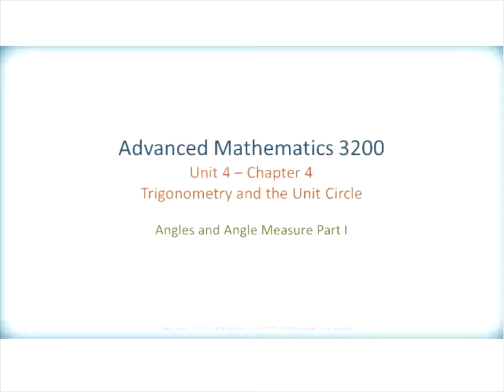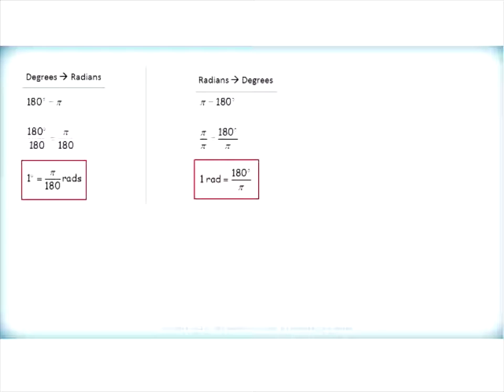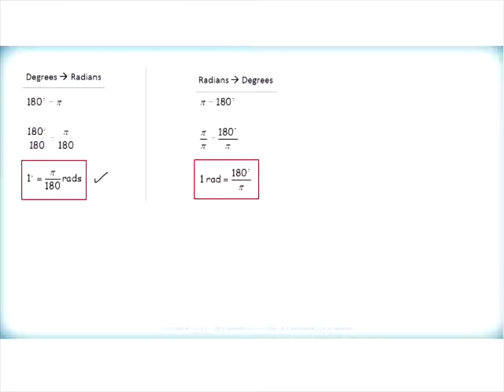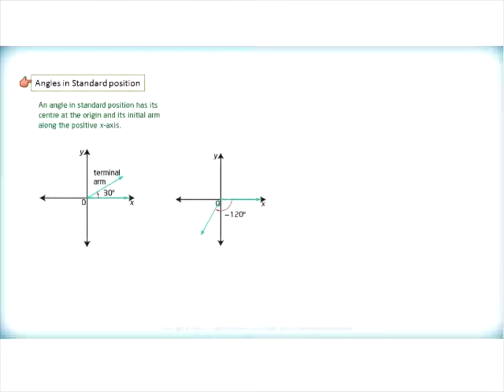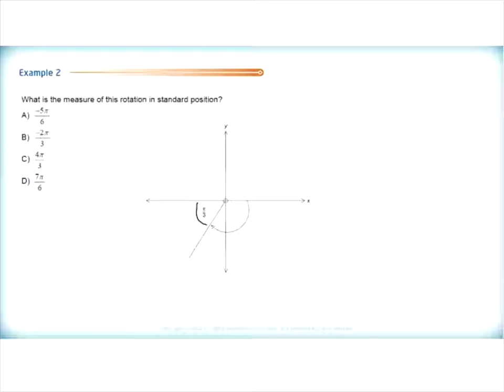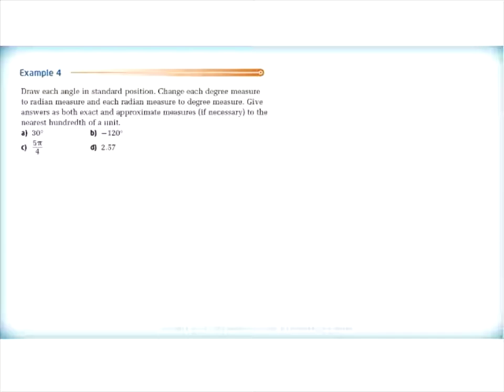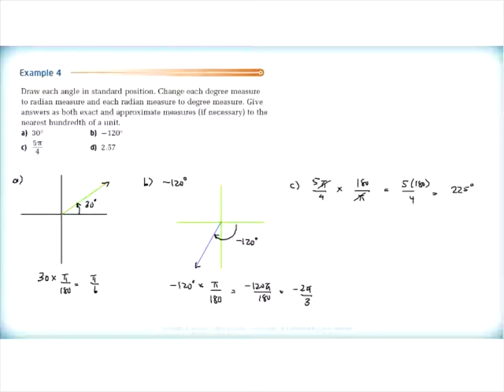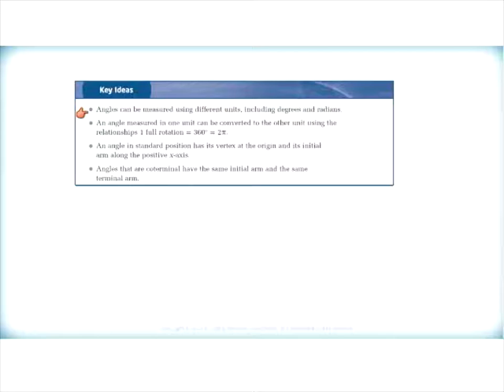Math 3200 - Ch.4 Sec.4.1 - Angles and Angle Measure Part I